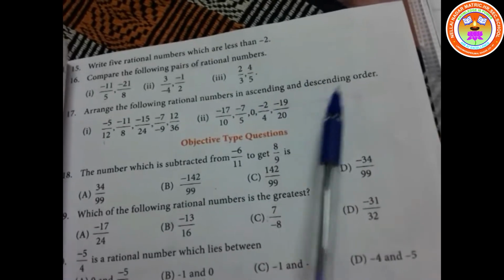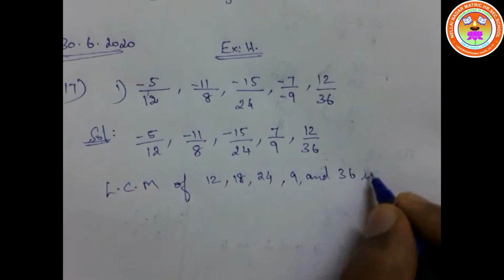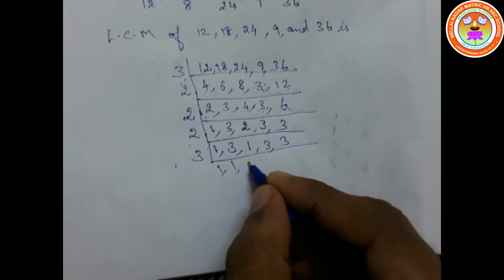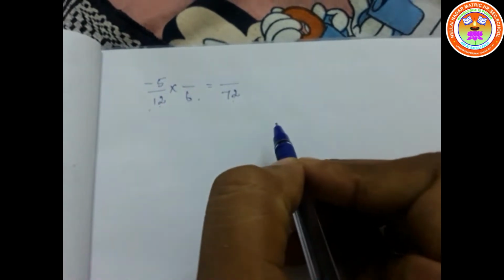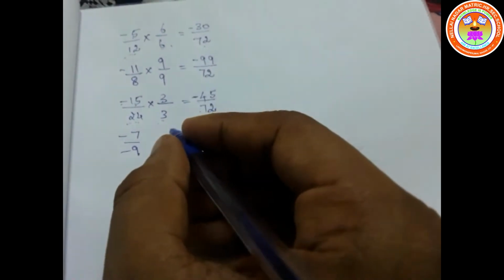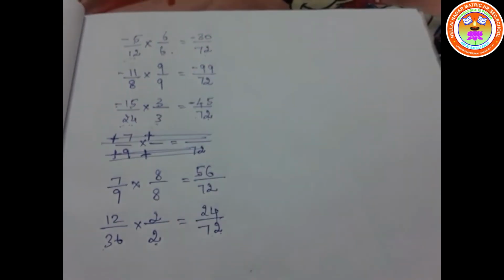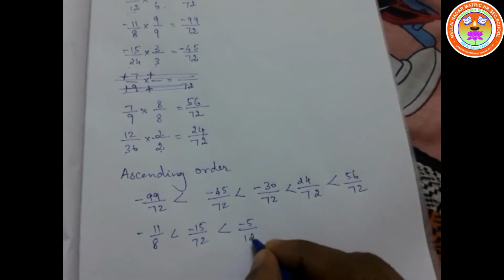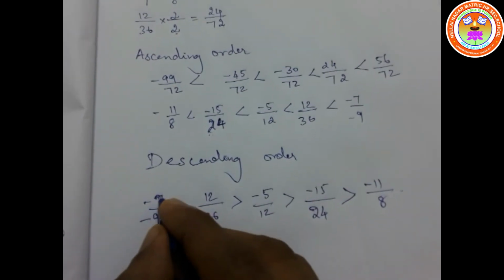Std VIII Mathematics [Ex:1.1, sum no:10(i)]